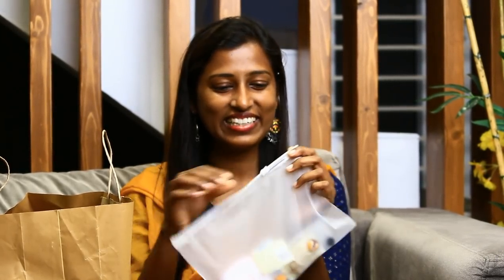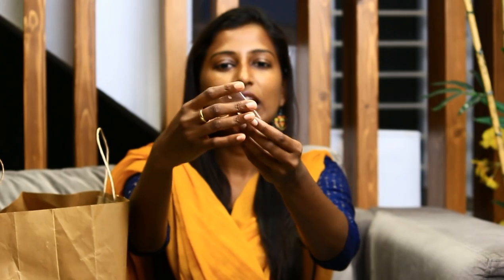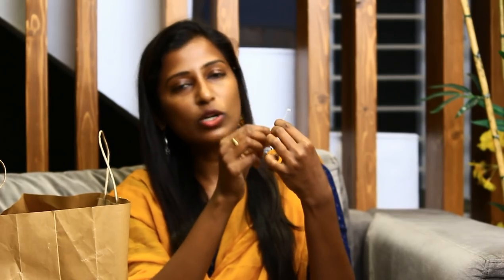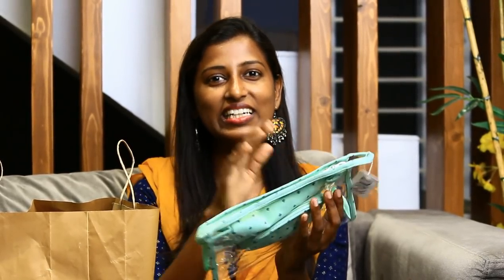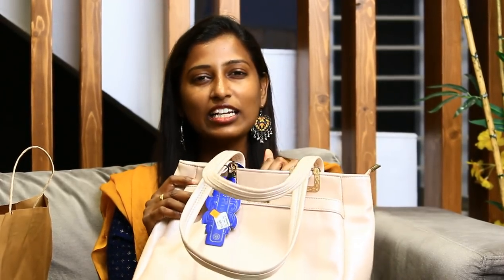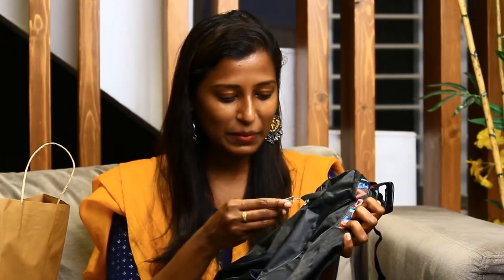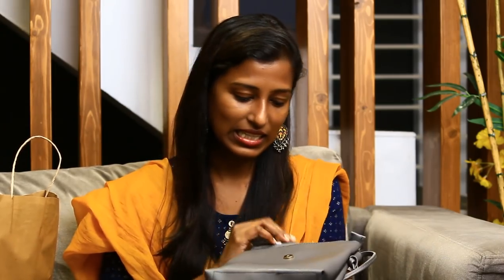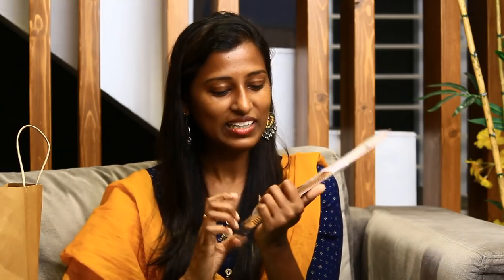Shopping haul/Earrings and bags shopping haul/innaiku enna samayal latest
DIFA Address:
DIFA (Sterling deco)
Sarojini St, Postal Colony, Parthasarathi Puram, T. Nagar, Chennai, Tamil Nadu 600017

bajaj hand mixer
Morphy richards food processor
Mixed herbs
White pepper powder
Paprika powder
Wooden plate stand
dinner set
Piri piri masala
tall glass containers
Small glass containers
Butter pot
Storage basket
3 compartment box
Cotton vegetable box
PANKO bread crumbs
Mixed herbs
chalkboard sticker